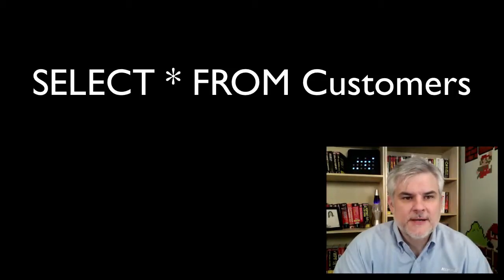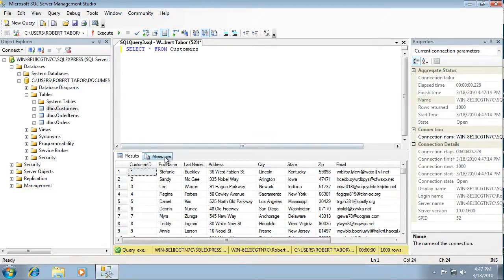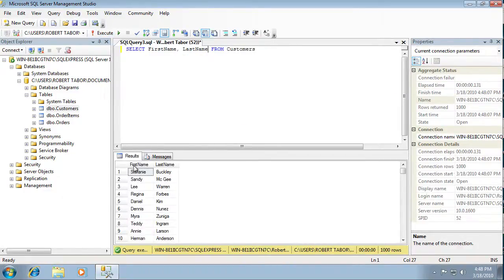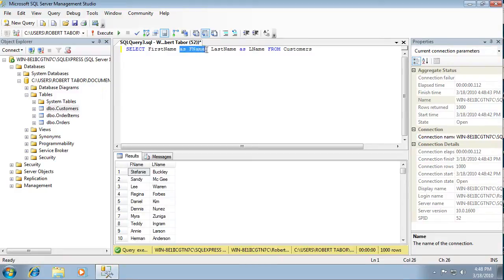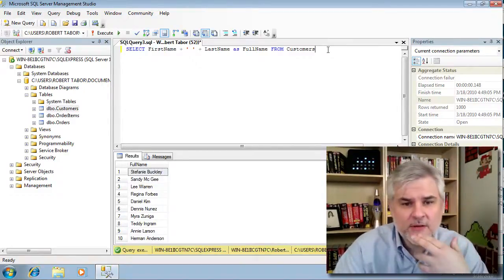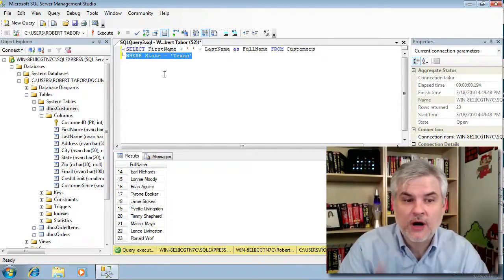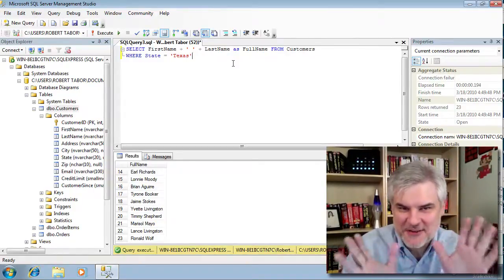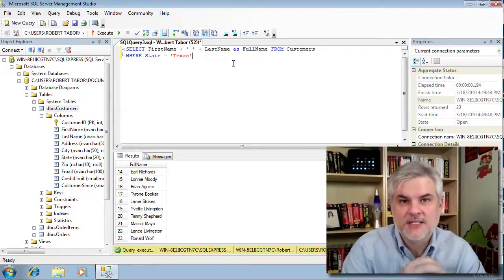VCS2010 07 03 – SELECTing Data using Transact SQL